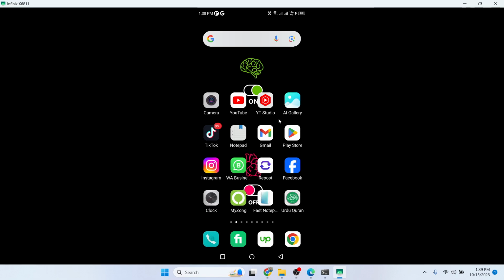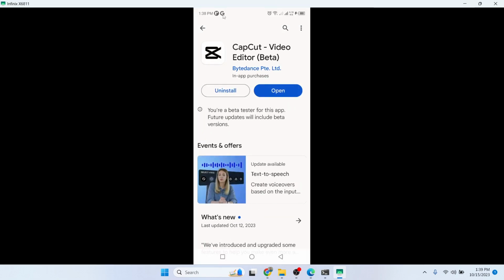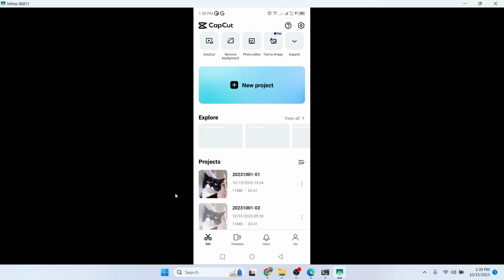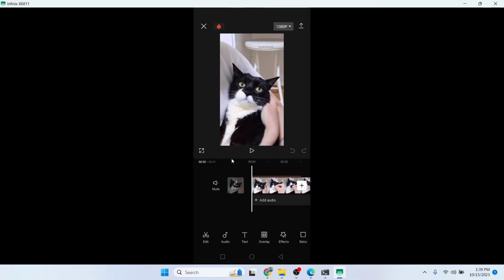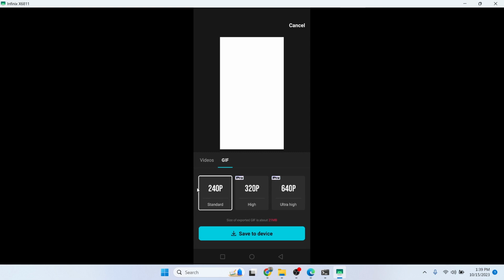How To Post On Capcut (2023)